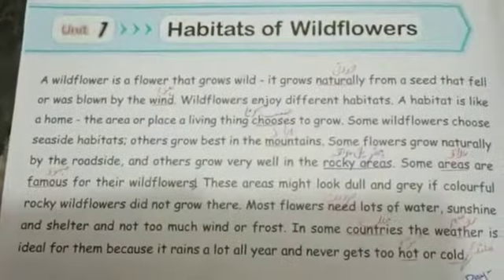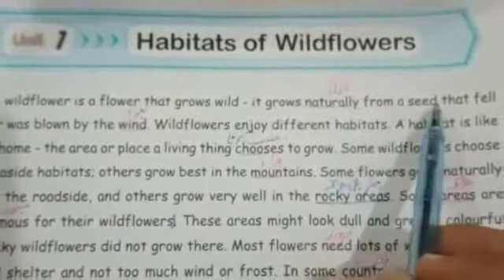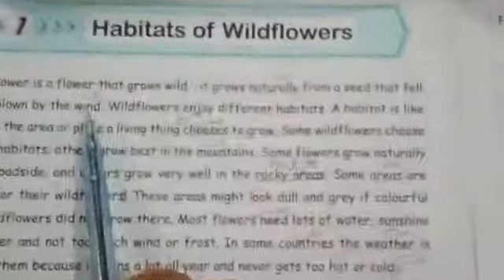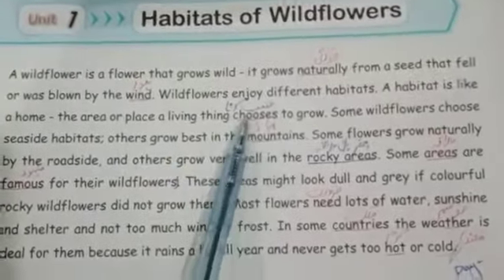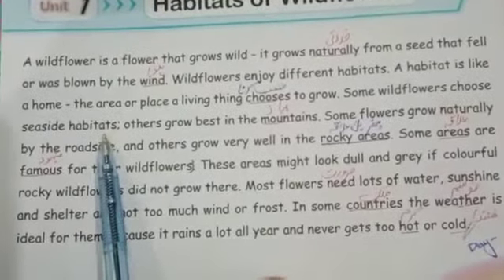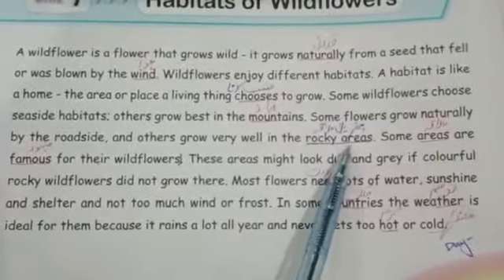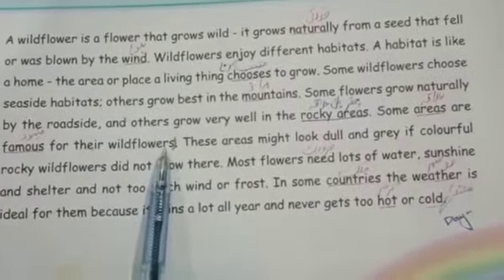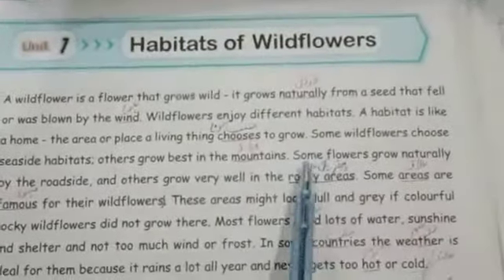English Grade 5 Topic Habitats of Wildflowers Part 1